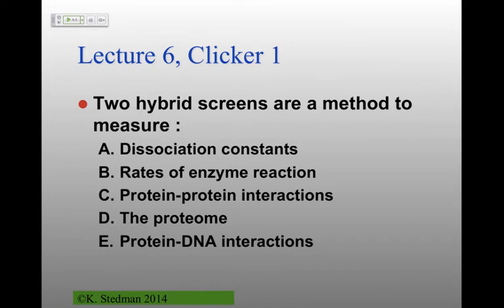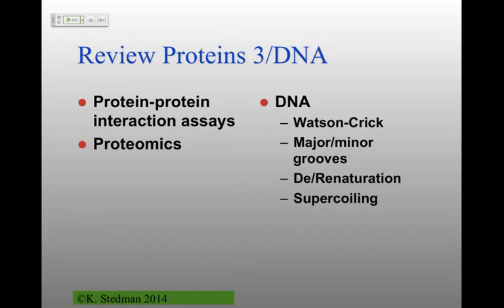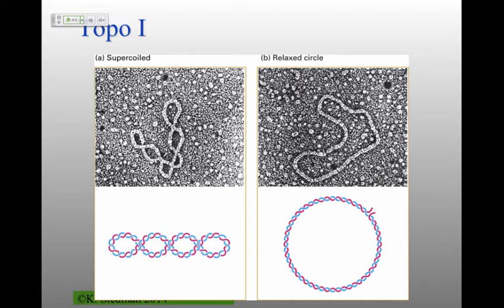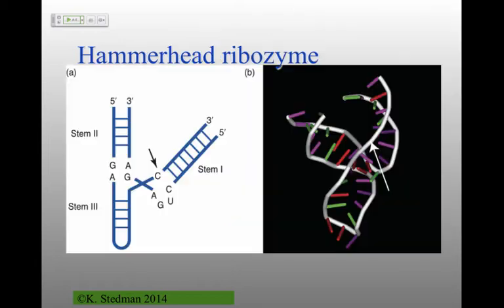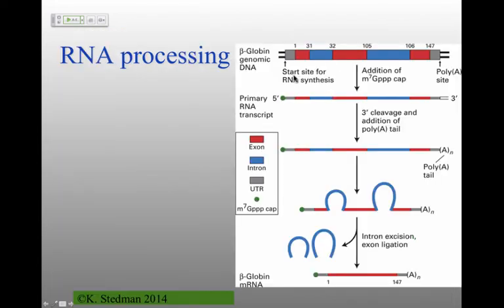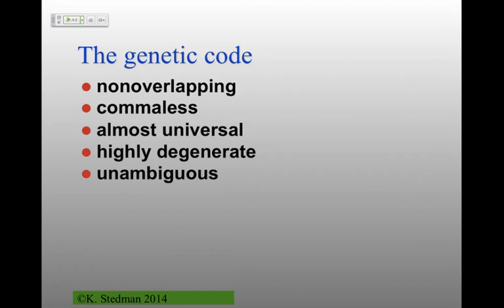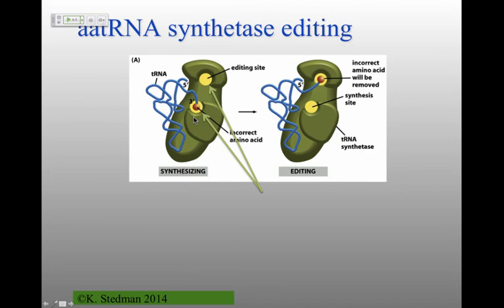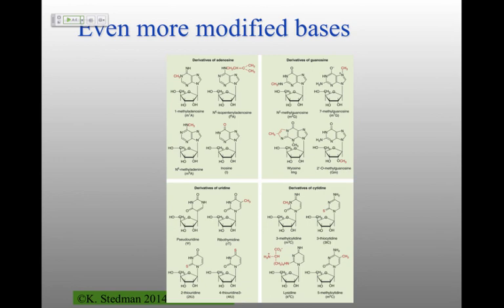MB_W14 Lecture 7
Table of Contents:

01:08 - Lecture 6, Clicker 1
03:16 - Lecture 6, Clicker 2
05:10 - Lecture 6, Clicker 3
07:47 - Review Proteins 3/DNA
10:57 - Lecture 6, Clicker 3
10:59 - Review Proteins 3/DNA
11:01 - Outline DNA 2 protein
12:19 - Supercoiling review
14:39 - Topoisomerases
16:30 - Topoisomerases
17:21 - Many "topo" families
19:14 - Topo I
20:23 - Topo I
21:33 - Topo I mechanism
22:17 - Topo II mechanism
24:23 - RNA structure
26:40 - Pseudoknot
27:25 - Inter-RNA contacts
28:13 - Hammerhead ribozyme
29:28 - RNA synthesis
32:51 - Transcription
35:31 - Gene organization
37:37 - RNA processing
38:40 - RNA in protein synthesis
40:11 - Coding properties of nucleotides
43:51 -
44:55 - The genetic code
45:42 -
46:33 - The genetic code
47:37 -
49:16 - Reading Frames
50:19 - Crick's Adaptor Hypothesis
52:29 - aatRNA-synthetases ~ 20
55:18 - aatRNA synthetase editing
56:45 - aatRNA-synthetases ~ 20
57:17 - aatRNA synthetase editing
57:18 - tRNA structure
59:25 - Genetic code redux
59:55 - Wobble hypothesis
01:00:12 - Same aatRNA different codons
01:00:58 - "Wobble" pairs
01:01:31 - tRNAs are modified
01:03:25 - (Some) other modified bases
01:03:50 - Even more modified bases